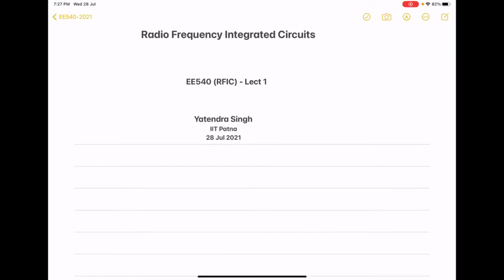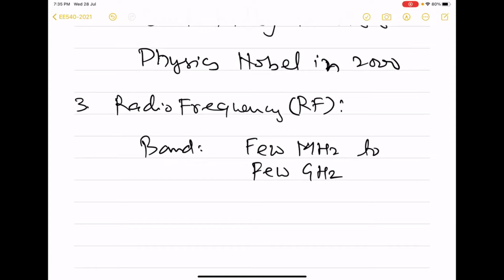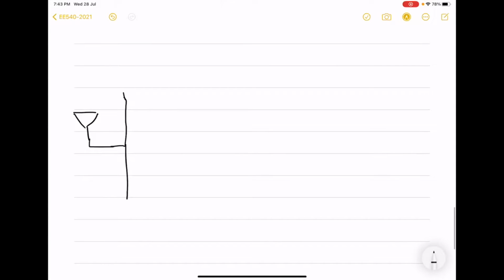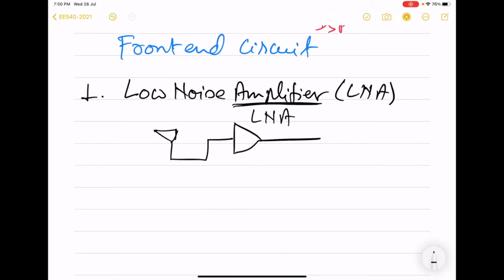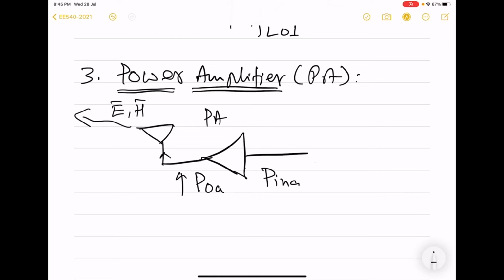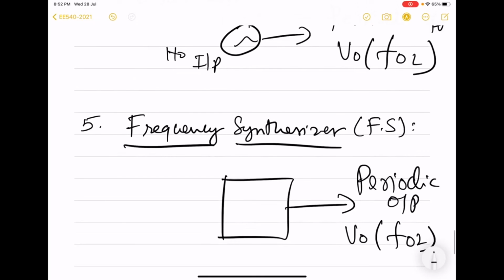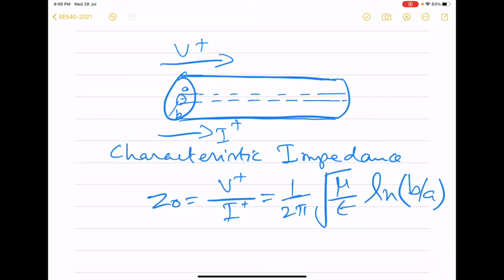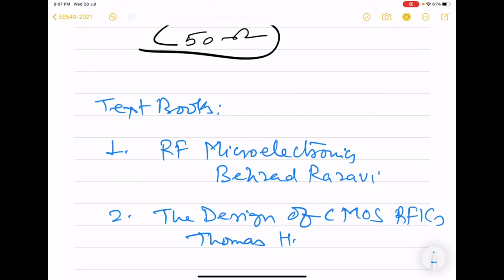Radio Frequency Integrated Circuits (RFICs) - Lecture 1: An Introduction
11:05 Transceiver architecture,
22:03 Various Modules of this course - (i) LNAs (ii) Mixers (iii) Power Amplifiers (iv) Oscillators and (v) Frequency Synthesizers;
41:00 Why 50 ohm standard in RF and Microwave.

References for this course:
1. RF Microelectronics by Behzad Razavi
2. The Design of CMOS Radio Frequency Integrated Circuits by Thomas H Lee
3. RF Power amplifier for wireless communications by Steve Cripps

Lecture No.                        Topics

 Module1: Introduction (3 classes)

1 Introduction: Role of RFIC in wireless communication, various modules of this course
2 1. Decibel unit; meanings of units like dBm, dBu, dBmV, dBuA; Relation between dBm and dBuV for 50 ohm load, relation between I/O of an amplifier in dB unit; 2. Why all the impedances involved in RF are equal
3 Effects of nonlinearity: 1 tone i/p case - (i) Harmonic distortion, (ii) 1 dB Gain compression point; 2 tone i/p case - Intermodulation and IIP3 point

 Module2: Noise (3 classes)

4 Introduction to Electrical Noises, Thermal noise of a resistor and MOS and their models; Flicker noise of a resistor; Noise Factor of an Amplifier
5 Noise factor of a cascade of two amplifiers; Noise Temperature
6 Noise factor of a network with correlated input referred sources and real impedances

 Module3: Low Noise Amplifiers (9 classes)

7 LNA characteristic parameters, Various Models of an NMOS including Noise Model (for thermal noise only), Why RFC is used for RF amplifiers
8 Threshold frequency of an NMOS; Noise factor of a Common Source NMOS amplifier; Resistive Termination LNA: Zin and Noise factor without Cgs using Norton Model
9 Resistive Feedback LNA: Zin and Noise factor F without Cgs, Example 5.7
10 Common Gate LNA: Zin and Noise factor F with the loss of the bias inductor, Feedback variation of the CG LNA
11 Inductively degenerated LNA: Zin, F
12 Inductively degenerated cascode LNA: Zin and F esp. the noise contribution of the CG stage of the cascode
13 Noise cancellation LNA (Derivation using the Thevenin model)
14 Inductively Degenerated Differential LNA, Resistively Terminated Differential LNA
15 Nonlinearity Analysis of LNAs

 Module4: Mixers (6 classes)

16 Introduction: Role of mixer in Tx and Rx; Classification based on o/p amplitude; Maths of mixer; Characteristic parameters of Mixer; Classification based on balanced/unbalanced ports; Mixer using a nonlinear device or using a switch,
17 Switch-based mixer; Linearity of a mixer w.r.t the RF port and w.r.t LO port; Unbalanced Passive CMOS Mixer: voltage gain and RF-IF, LO-RF, LO-IF leakages
18 Single Balanced Passive CMOS Mixer: voltage gain and RF-IF, LO-RF, LO-IF leakages,
19 Single balanced active CMOS Mixers: voltage gain; Double Balanced Active CMOS Mixer: Voltage conversion gain;
20 CMOS Gilbert Multiplier with linearization circuit
21  Single and Double Balanced Diode Ring Passive Mixers: Conversion Gain and RF-IF, LO-RF, LO-IF feedthroughs; Noise factor of a Mixer for DSB and SSB Signals

Module5: RF Power Amplifier (11 classes)

22 Introduction to RF Power Amplifiers - their roles, characteristic parameters (esp. Efficiency), Amplifier Quad and RF PA Classifications
23 Maximum efficiency of Class A; Role of RFC
24 Maximum efficiency of Class B Power Amplifier, Waveforms in absence of LC network
25 Maximum efficiency of Class C
26 Voltage Switched Class D Power Amplifier
27 Class F3 (third harmonic peaking) Power Amplifier
28 Ideal Class F Power Amplifier using quaterwave length line
29 Doherty Amplifier - Introduction, Class B efficiency as function of drive level,
30 Doherty Amplifier - Keeping the main PA voltage constant, and efficiency expression
31 Class E Power Amplifier - Switch voltage
32 Class E Power Amplifier - Efficiency and Output power capability

Module6: Oscillator (6 classes)

33 Introduction to RF Oscillator, Difference/Similarity between oscillator and amplifier, Two models of an oscillator - 1) Feedback model, 2) Negative resistance model
34 Colpitts Oscillator analysis using Feedback Model (Common source configuration), Its generalization leading to Hartley Oscillator, CG and CD Colpitts β and Α definitions
35 Negative resistance analysis of Colpitts with lossy inductor; Modification of the result to Clapp oscillator
36 Cross-coupled Oscillator using two tuned oscillators
37 Quadrature Oscillator analysis using feedback (-ve R) model

Module7: Frequency Synthesizer (4 classes)

38 Introduction to Frequency Synth and PLL, Relation between phase and frequency
39 Frequency Locked Loop vs PLL, How a PLL achieves freq equality, Phase of a rectangular wave in terms of circular motion.  XOR Gate phase detector
40 Digital phase detectors - (NOR) SR Latch and Phase-Frequency Detector
41 Phase Noise; Jitter; Noise shaping by an Oscillator